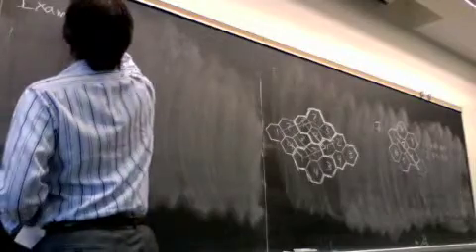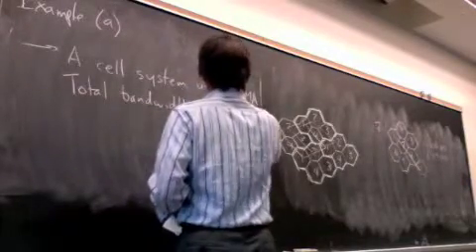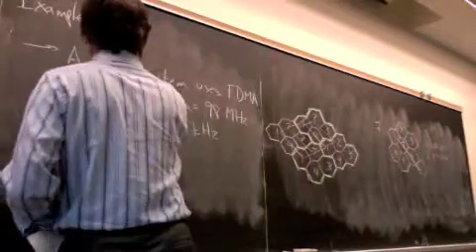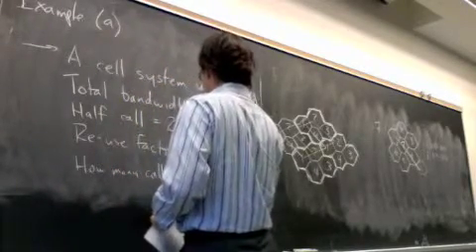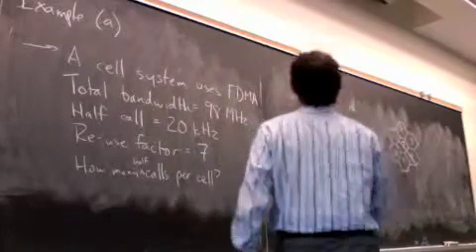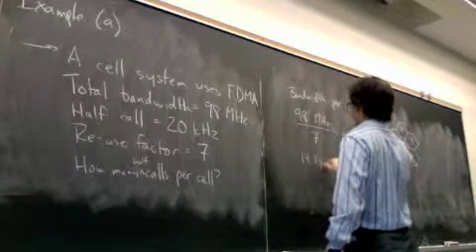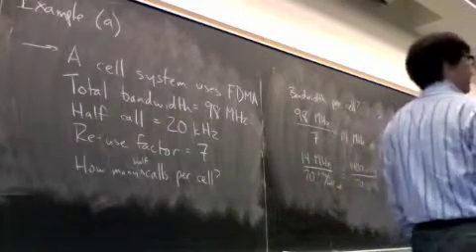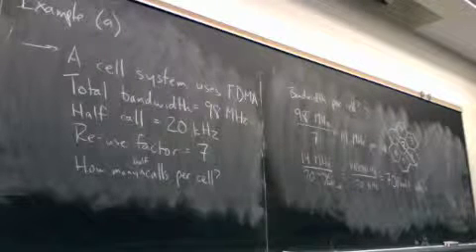Frequency re-use examples 1-c-Apr30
Lecture on April 30, 2009.

Examples of frequency re-use in cellular systems (part 1 of 2).